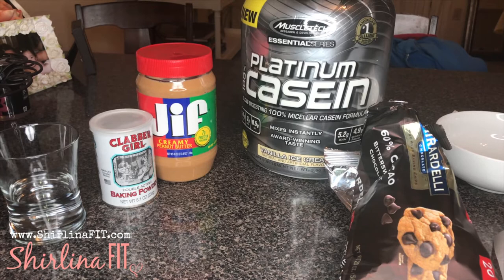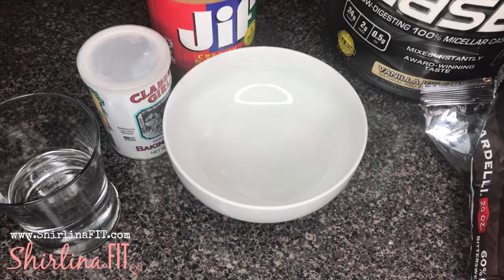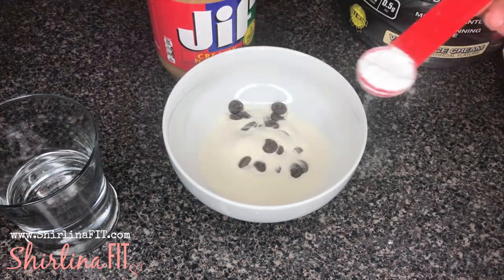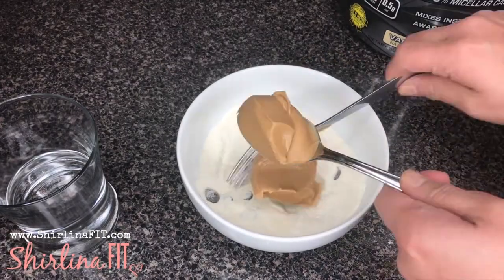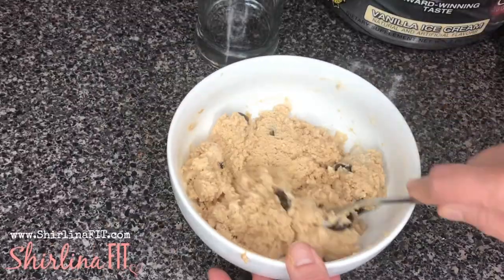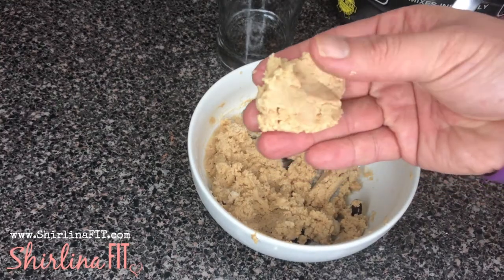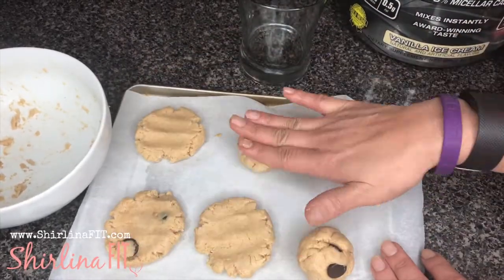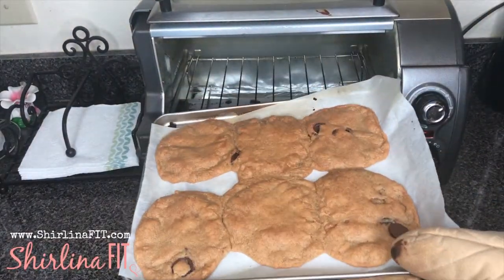PROTEIN COOKIES RECIPE: Chocolate Chip | Low Carb & Casein Protein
Low Carb Casein Protein Cookie Recipe

This is the best recipe I've found yet for cooking with casein protein.. and with literally NO FLOUR :)

// LINKS
▸ Ingredients:
   Recipe yields 1 serving
   (all 6 cookies :) )

Muscle Tech Vanilla Ice Cream Casein
60% Cocoa Chocolate Chips
Baking Powder
JIF Creamy Peanut Butter
    Water

Faves: Loop D'Fruit and CTC

Faves: Ice Cream Sandwich and Mint Ice Cream Sandwich

▸ Toaster Oven

   My favorite flavors: Ice Cream Sandwich, Mint Ice Cream Sandwich

▸ I’ll get back to you asap :)